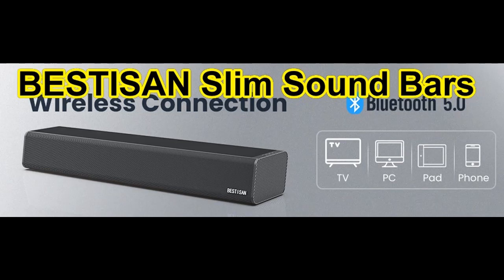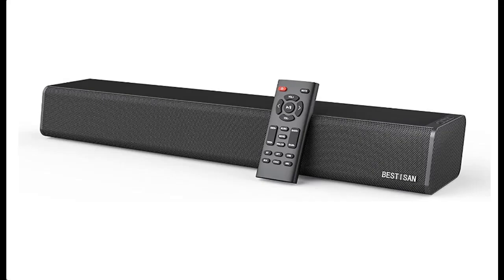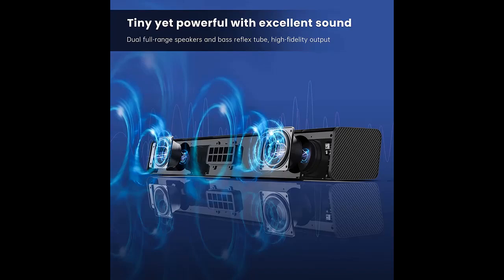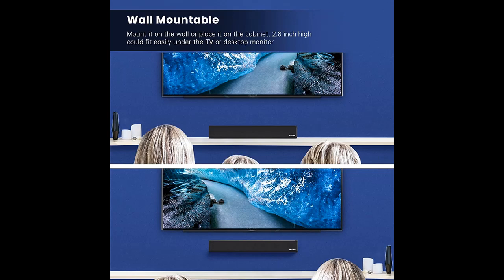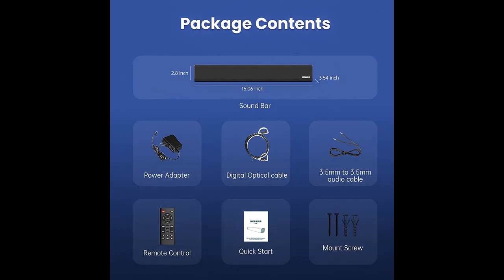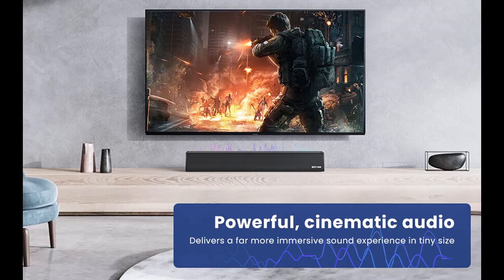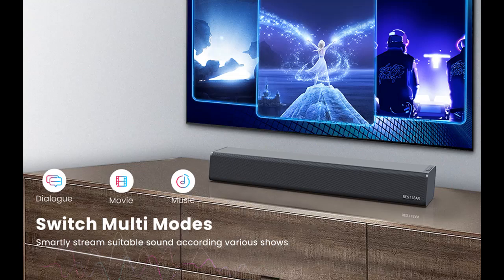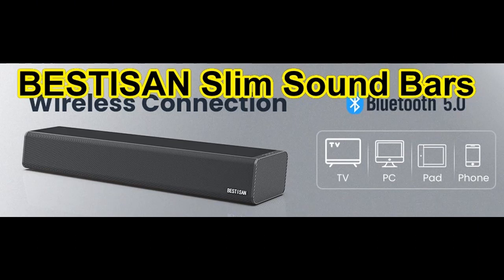BESTISAN 50 Watts Slim Sound Bars for TV with HDMI |Overview/Details/Reviews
Overview/Details/Reviews| BESTISAN 50 Watts Slim Sound Bars for TV with HDMI, Optical, Coaxial, AUX, USB Driver Connection and Bluetooth 5.0, 3 Equalizer Mode Audio, Bass and Treble Adjustable, 16 Inch, Mountable

✸✸✸Short Features✸✸✸
▶️Acoustically Tuned to Perfection: This sound bar built-in 2 powerful full-range speakers and a bass tube to deliver more precise sound field dialysis. Whether the treble or the bass, it can provide powerful sound and process sound more efficiently and eliminate noise. Give you a great sound experience with this ultra-slim soundbar.
▶️3 Different Equalizer Modes: Fine tune your sound bar with 3 distinct equalizer modes (movie, music, dialogue), even bass and treble volume is adjustable. Small LED lights on the sound bars for tv will light up for visual confirmation, be footloose and start to enjoy what you like.
▶️Freedom of Connect: Get this soundbar for TV unboxed and ready in minutes with multiple connectivity options including Bluetooth 5.0, HDMI ARC, Optical, Coaxial, AUX, and USB Driver input Port. Easy to set up. Easy to use. These different connection ways can meet all your need to connect to tv, computer, laptop, phone, projectors.
▶️Two ways to control- Dual operation modes for convenience that feature button controls and a remote to adjust playback setting including volume and track selection. Please note HDMI-ARC connection could let you use your TV remote to control volume and on/off.
▶️Flexible Placement: With stylish and Compact design, 2.8 inches high could fit easily under your TV and desktop monitor or mounted on the wall directly with the provide mount accessories, great for desktop space especially student dorm rooms or bedroom. Compatible with 4K & HD TVs, PC, projectors smartphones and tablets.
▶️And...

BESTISAN 50 Watts Slim Sound Bars for TV with HDMI, Optical, Coaxial, AUX, USB Driver Connection and Bluetooth 5.0, 3 Equalizer Mode Audio, Bass and Treble Adjustable, 16 Inch, Mountable